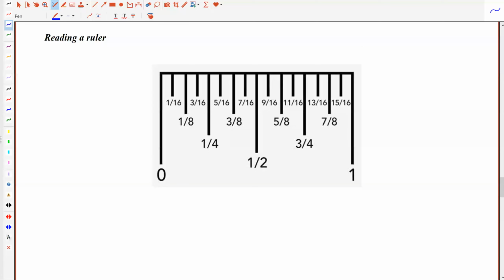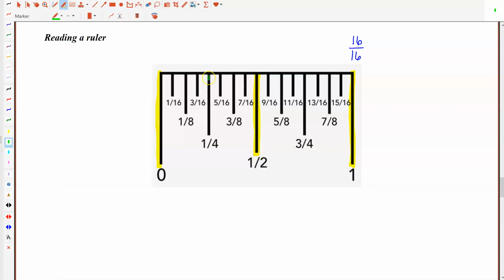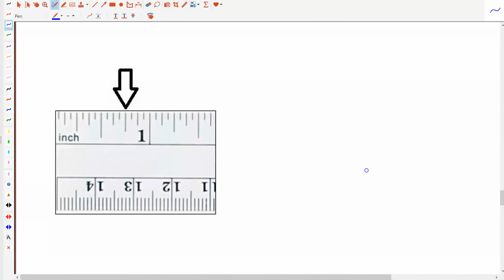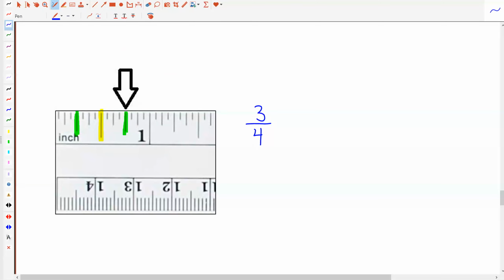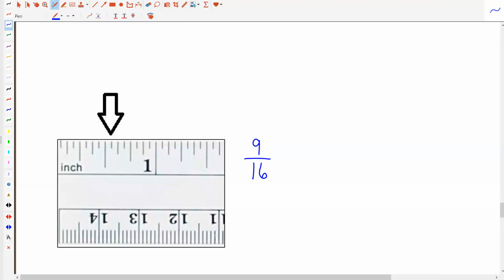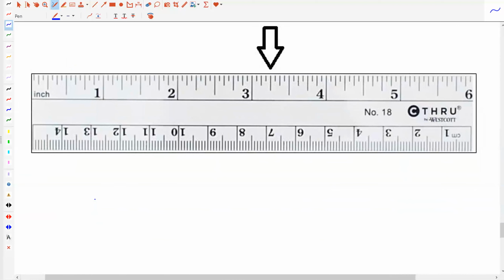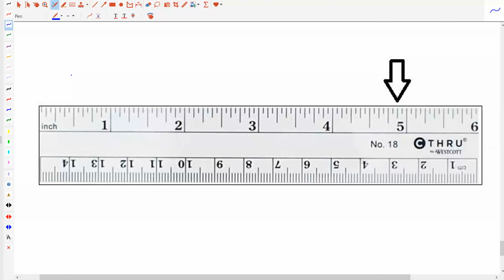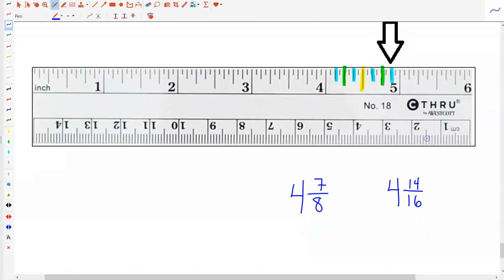How to read a ruler marked in inches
Reading a ruler marked in inches by identifying the marks for halves, quarters, eighths, and sixteenths as an application for how we use fractions in real-life